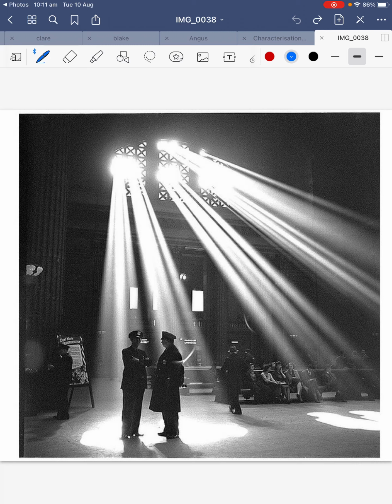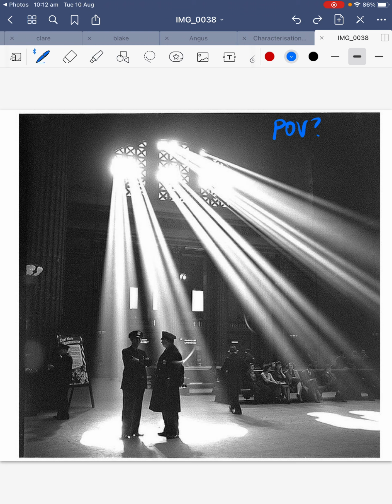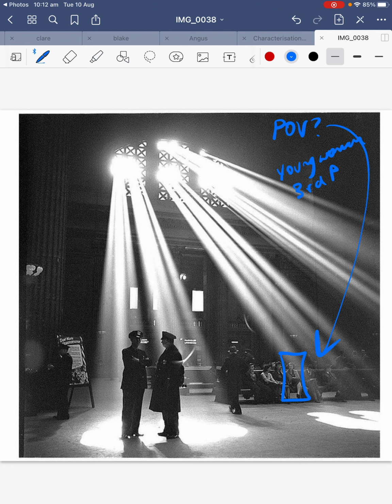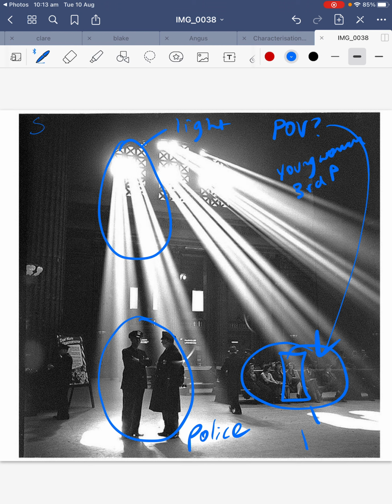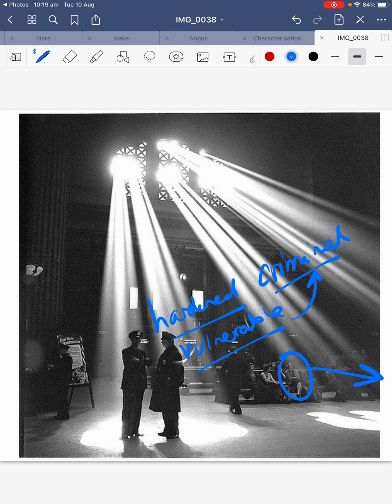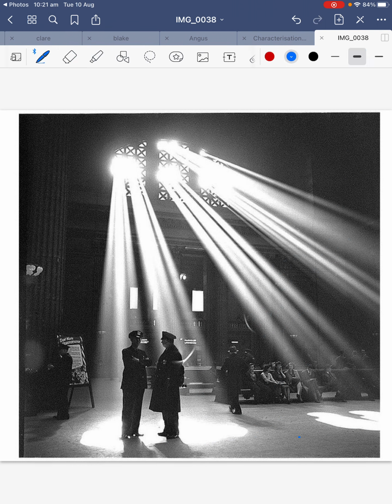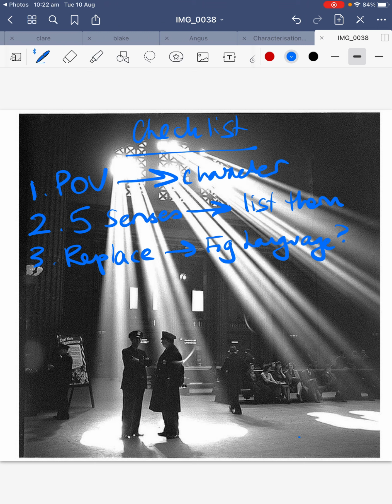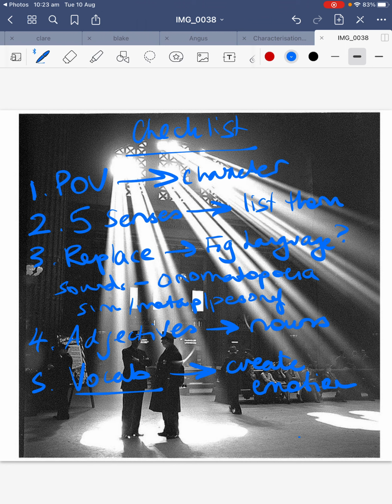Year 10 creative workshop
Self
 editing